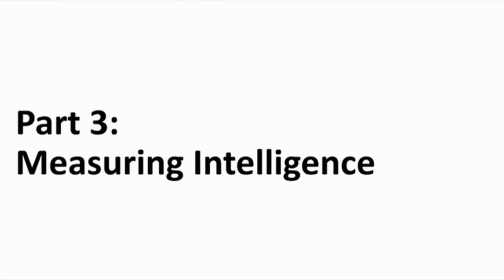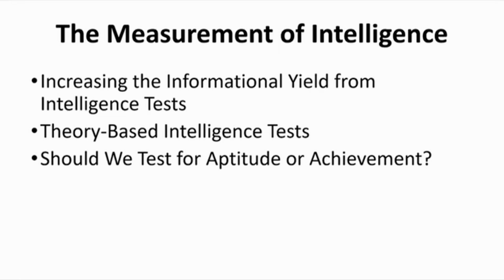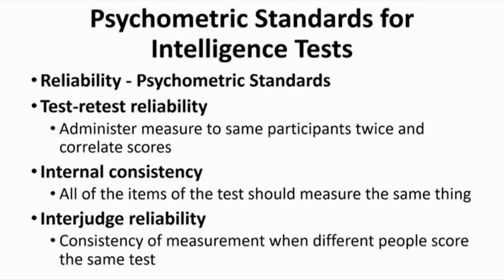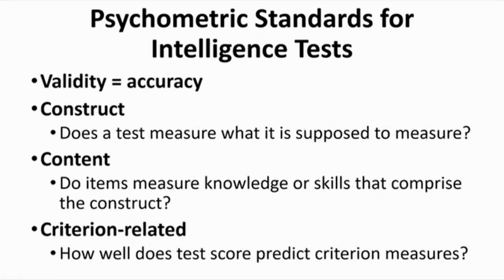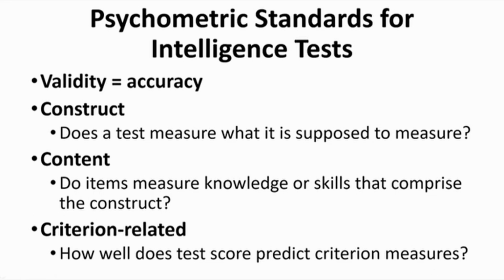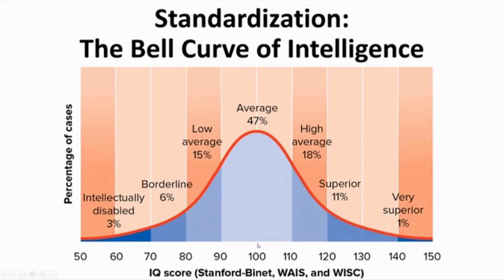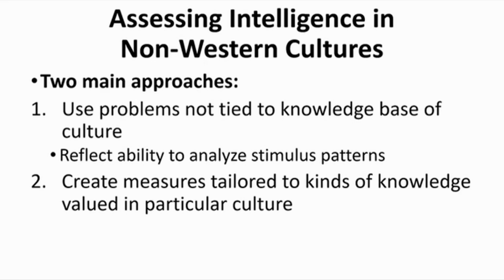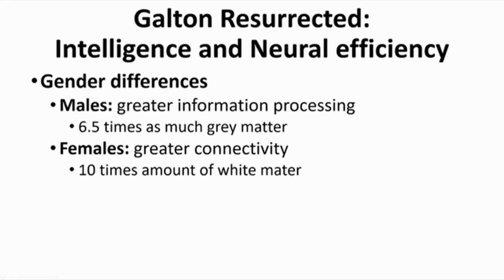Chapter 10 - Part 3